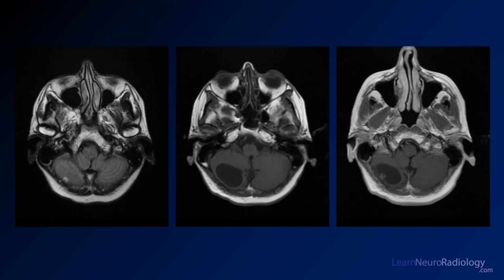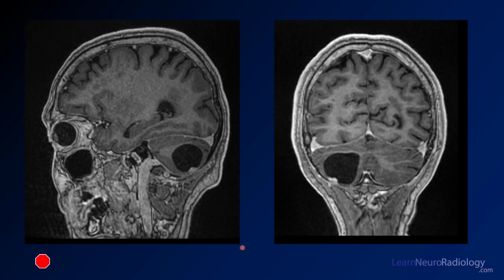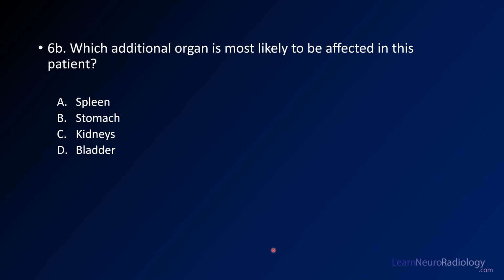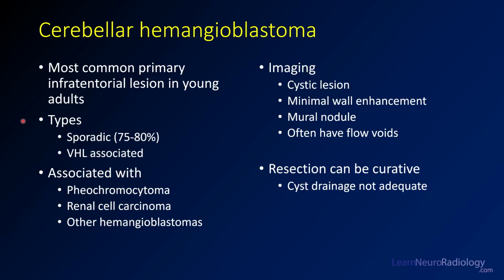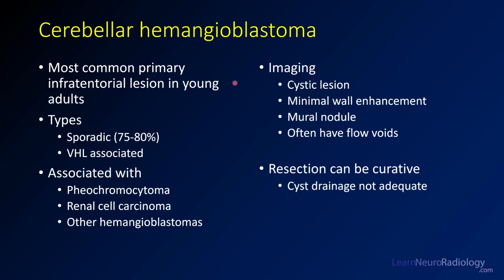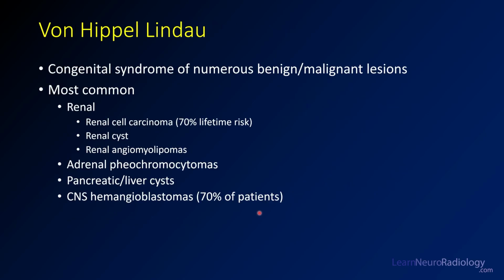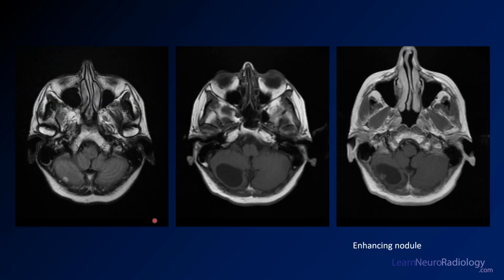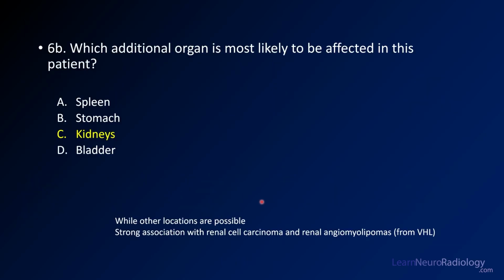Neuroradiology Board Review - Brain Tumors - Case 6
Neuroradiology brain tumor board review. This lecture is geared towards the ABR core exam for residents, but it would be useful for review for the ABR certifying exam or certificate of added qualification (CAQ) exam for neuroradiology.

This case shows images from an MRI of the posterior fossa. There is a mass in the right cerebellar hemisphere that has a predominantly cystic component and an enhancing nodule along the margin. There is some mass effect with effacement of the fourth ventricle.

1:40 The differential diagnosis for a posterior fossa cyst with a nodule has two main entities: pilocytic astrocytoma and hemangioblastoma. Pilocytic astrocytomas are the most common in children and young adults while hemangioblastomas are more common in adults. If you see flow voids on T2, that is also a nice clue that you are looking at a hemangioblastoma.

2:05 The diagnosis is: hemangioblastoma

Hemangioblastomas are cystic and solid masses that are commonly seen in the posterior fossa and spine. While they are often associated with von Hippel Lindau syndrome, the vast majority are sporadic (75-80%). They are usually cystic lesions with a solid nodule and minimal wall enhancement. Surgery can be curative, particularly if the entire enhancing nodule is resected, but it is not sufficient to drain the cystic component.

2:57 von Hippel Lindau is a syndrome of multiple lesions, with the most common in the kidneys (RCC, renal cysts, and angiomyolipomas). They are also associated with pancreatic cysts, adrenal pheochromocytomas, and other lesions. Think about this any time you see a CNS lesion with a corresponding abnormality elsewhere in the body.